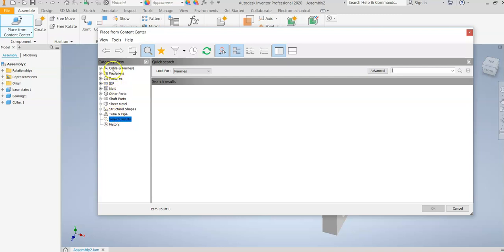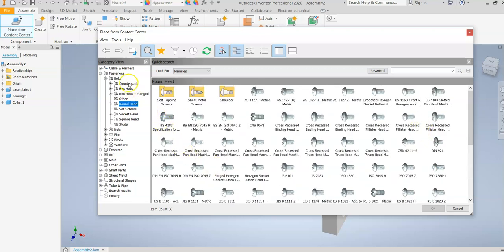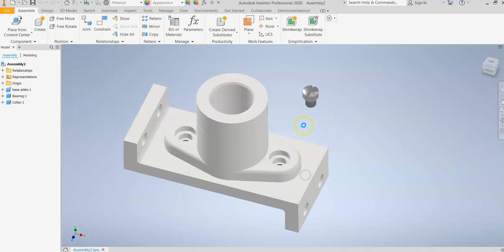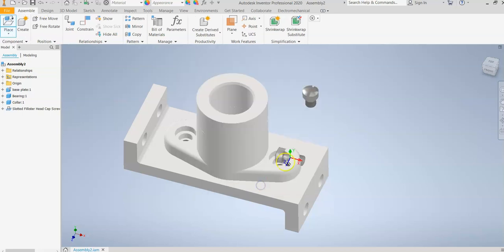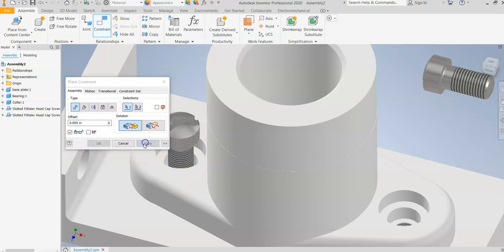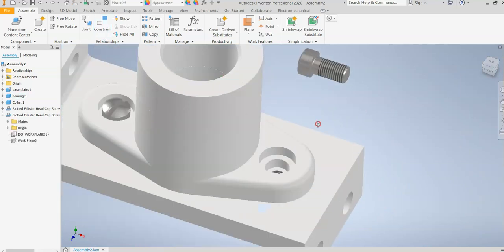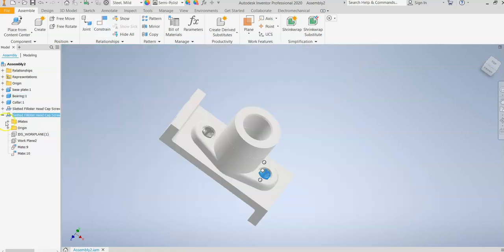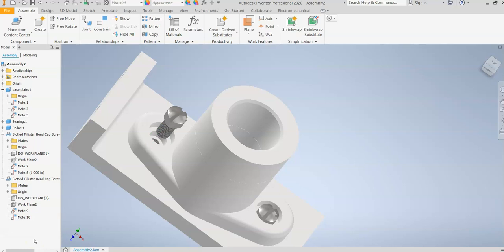Inserting the Cap Screw